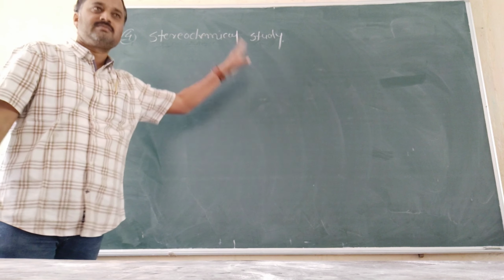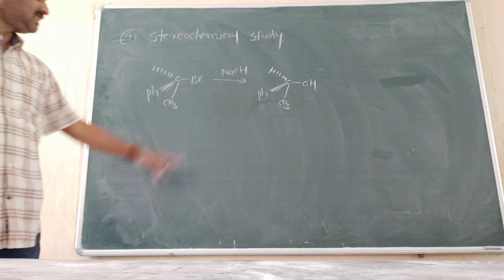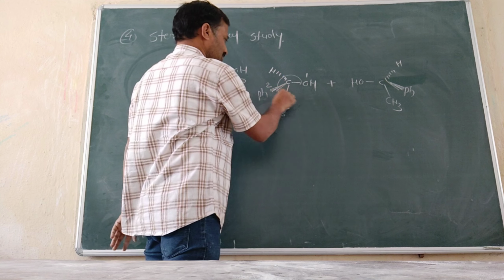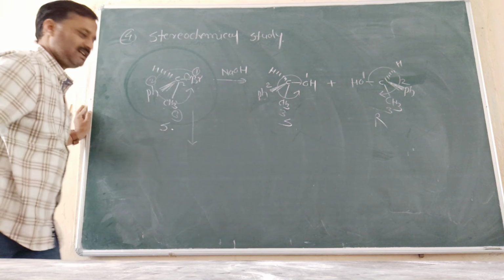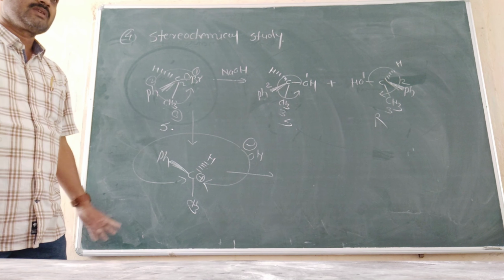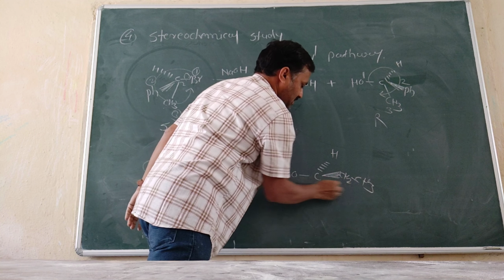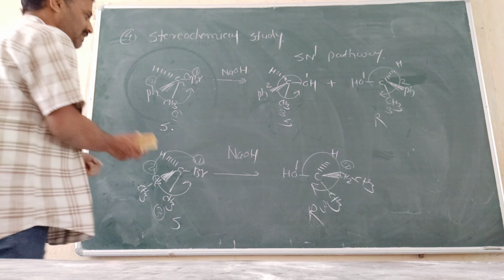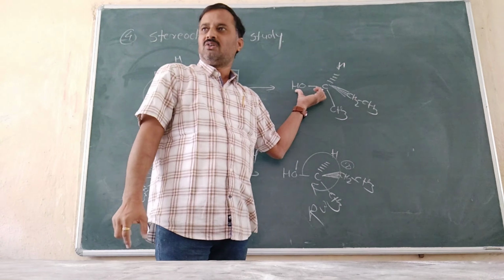Stereochemical study to write the mechanism of reaction